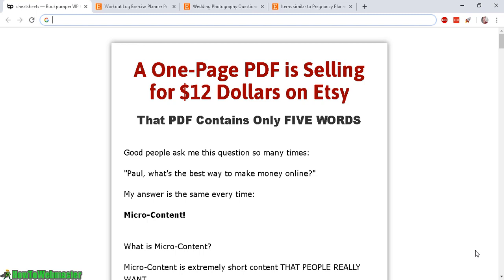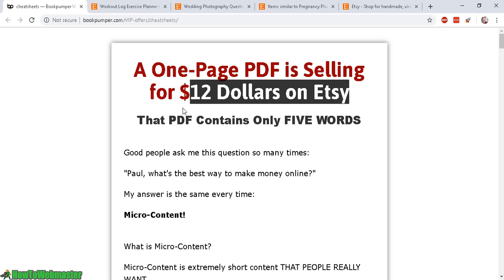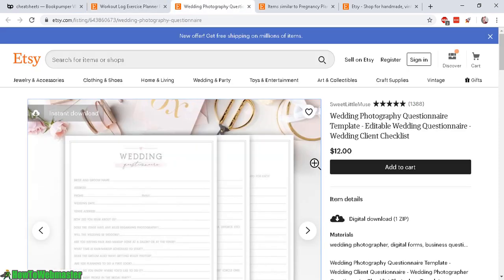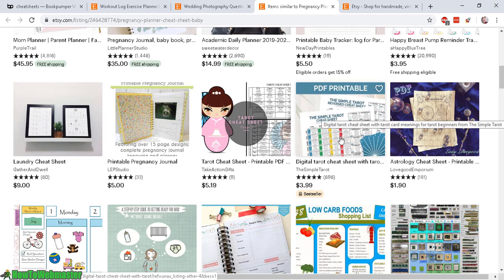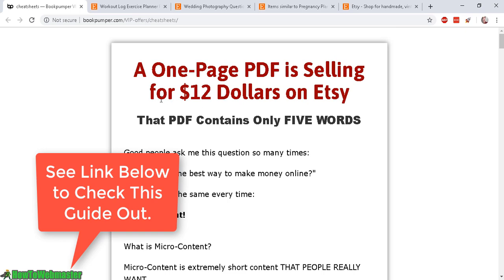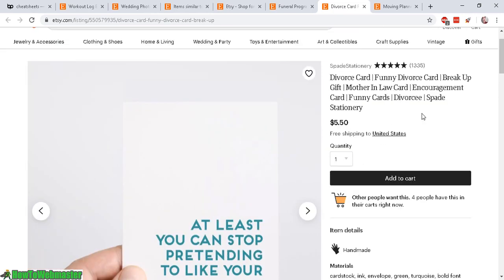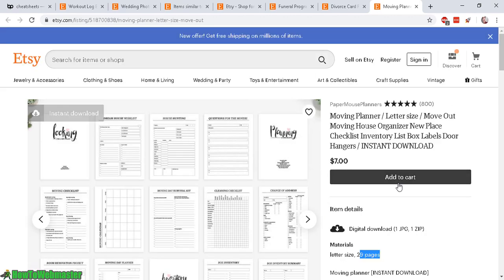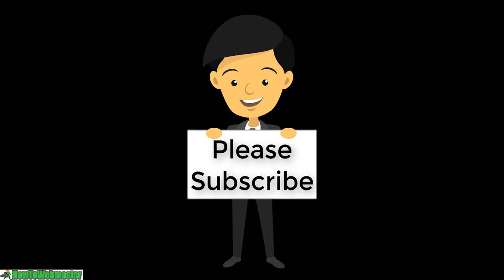Make Money With ETSY 🤑 Quick & Easy Things to Sell on ETSY!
I just found an interesting new Micro-Niche Cheatsheet system to sell quick and easy things on ETSY, see it here

Learn how you can make money with ETSY by selling simple digital files (even 1 page PDF files) for $12 and more!

The best part is, you can create this page one time, and resell it over and over on ETSY! You don't even have to create the file if your don't want to, use fiverr to create the file and resell it unlimited times on ETSY.

If you want to check out Micro-Niche Cheatsheet system (includes strategies for selling on ETSY, Amazon Kindle, and more!), grab it here:

🔥🔥🔥 Learn about Paul's other strategy on selling short books (1-11 pages long) on Amazon Kindle: